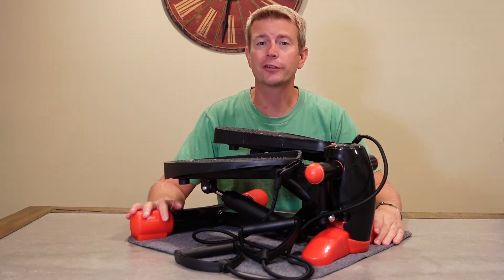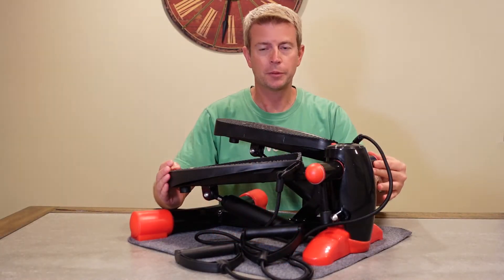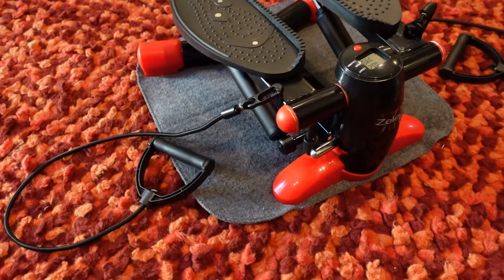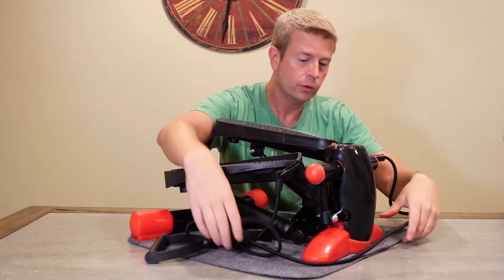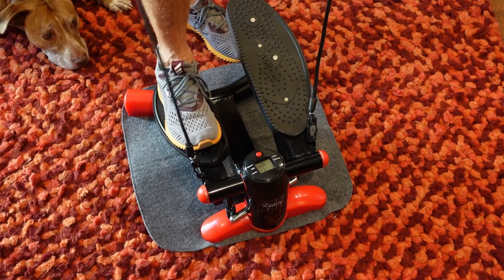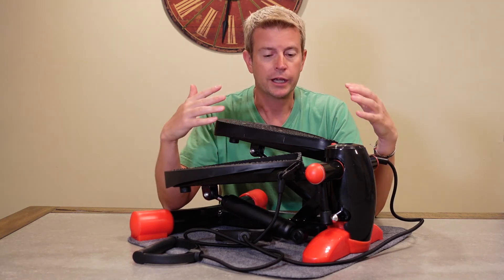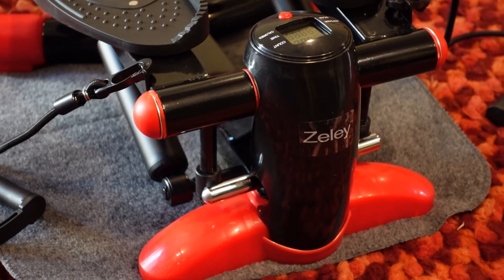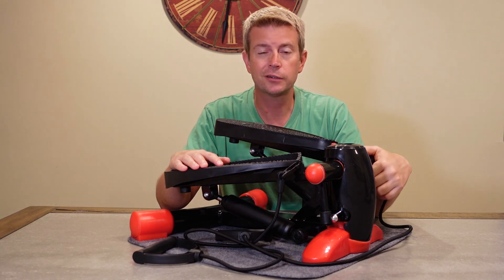Mini Home Fitness Stepper Cardio Step Machine by Zeley Review Demo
Check it out on Amazon

Full disclosure: As an Amazon affiliate, if you click the link above and ultimately make a purchase of this item, Amazon pays me a few pennies in commission to help support this channel. Thanks!

Great way to get in some cardio at home, this stepper is super small so it doesn't take up a lot of space. It's also very quiet so it won't bother your family. It's simple to use and fairly inexpensive. Less noise and space than a typical elliptical trainer or treadmill. It uses hydraulic cylinders to create resistance and will quickly get your heart pumping. Includes an LCD screen to keep track of reps and time and approximate calories burned. Excellent addition to your home fitness equipment.